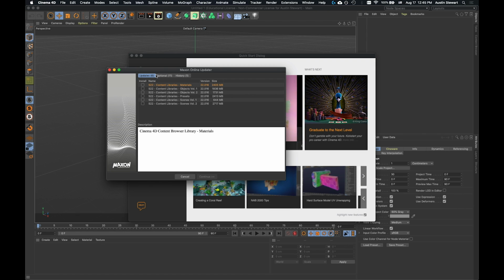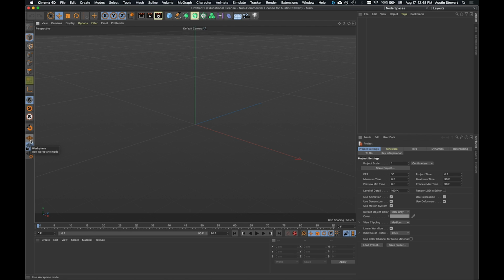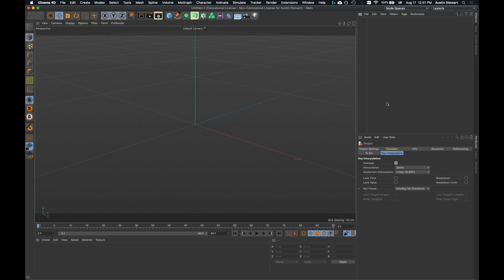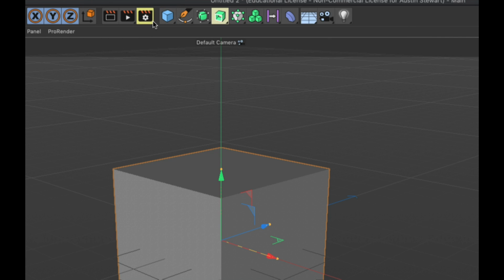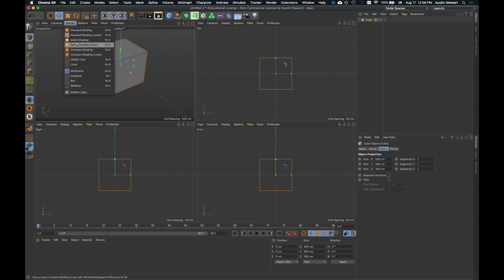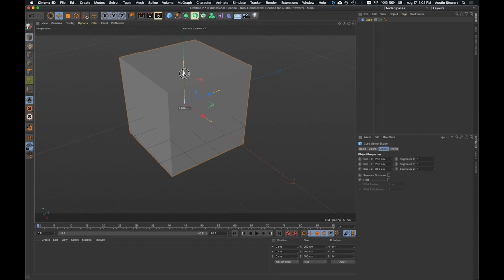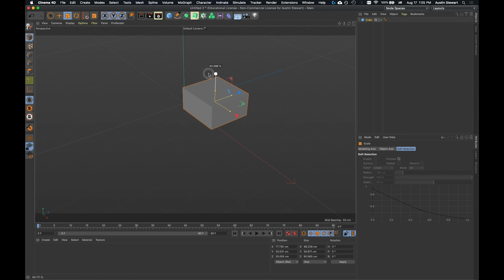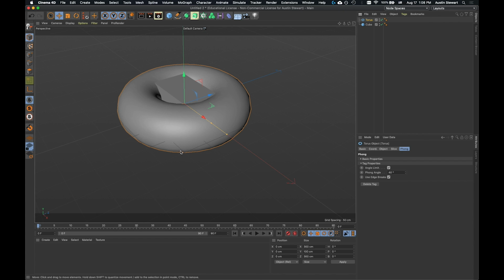Cinema4D S22: Tutorial 01 : Introduction to Interface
This tutorial introduces users the the basics of the C4D interface in version S22.